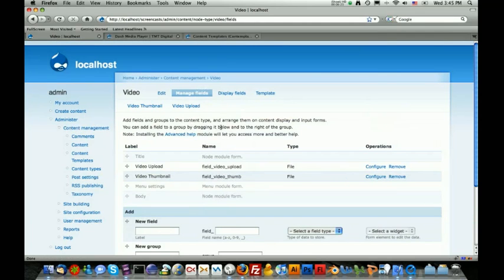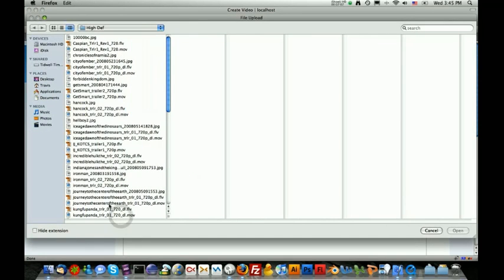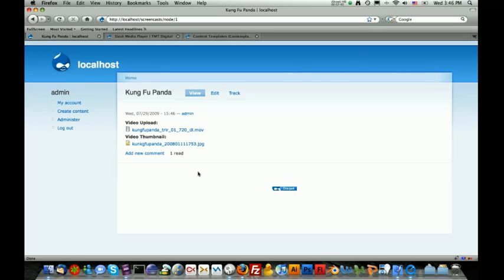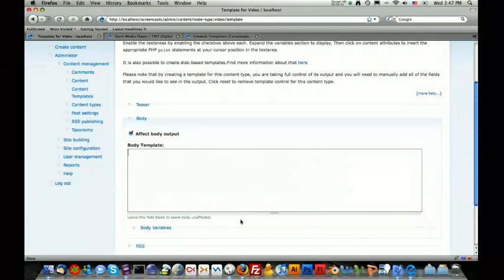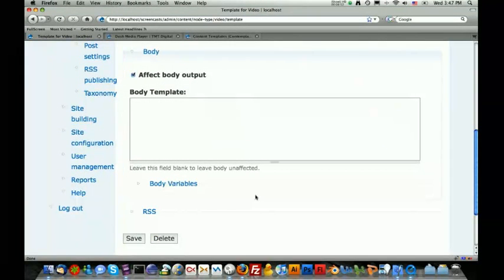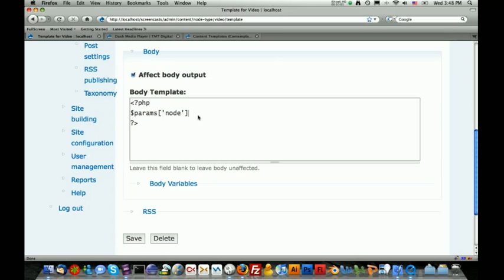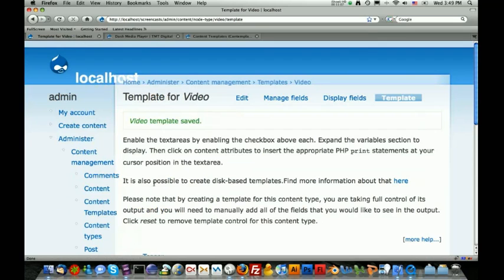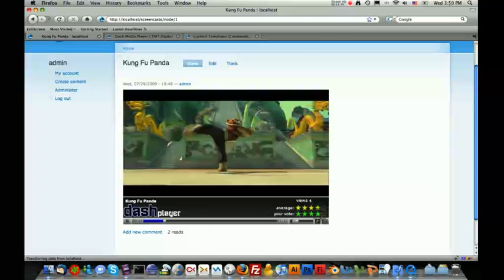Dash Media Player - Adding Content (2 of 2)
The second of two videos, this tutorial covers adding content to the Dash Media Player within Drupal.